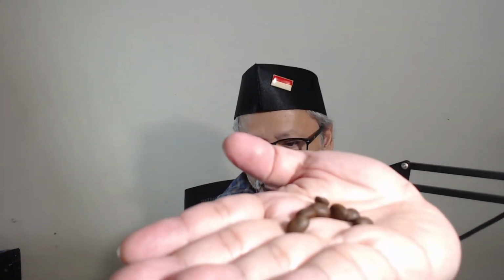Indonesian Coffee: Arabica Poco Ranaka by UlungWae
Poco Ranaka is a place in East Nusa Tenggara. This Arabica coffee was roasted dark and it shows in the taste. That coffee punch when you need it in the morning, but at the same time you don't get that bitter after taste. I guess this coffee is good for morning coffee before you're heading for office or whatever challenges you're going to face. Head on.

Coffee from PT Ulung Wae Tanah: (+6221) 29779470